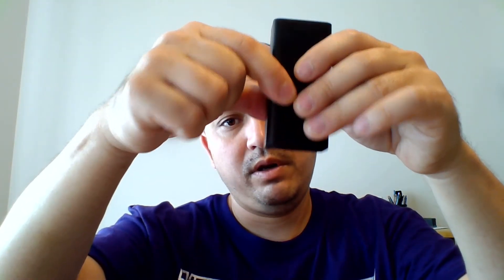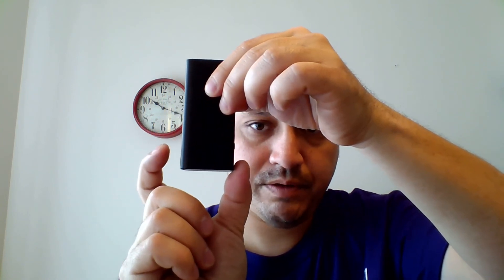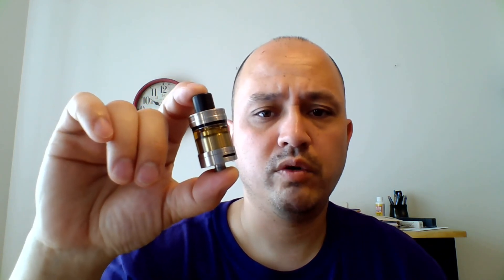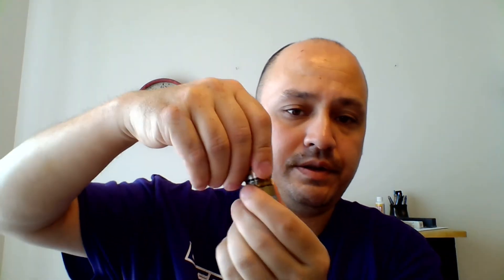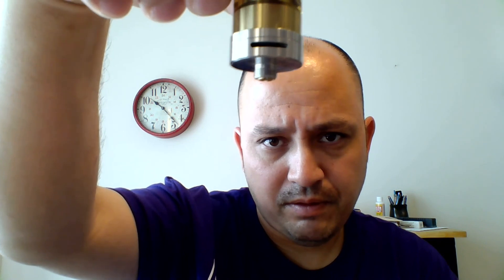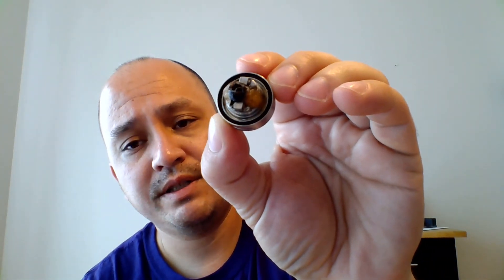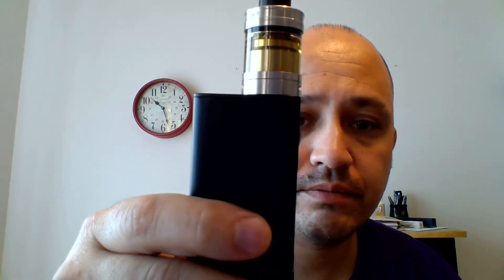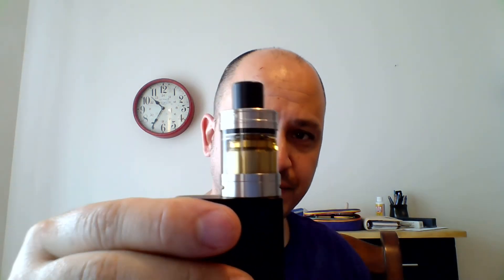Wotofo Serpent Mini RTA and Joyetech Evic VTC Mini dual review... sweet, sweet combination!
Nothing groundbreaking here today, folks. Just a straight-up, no nonsense review of two great products.

First up is the Joyetech Evic VCT Mini... I really don't need to say anything about the little guy. It's just plain bad-ass. Mine is upgraded to the latest firmware revision, so go do that to yours, too.
The new firmware supports custom logos, btw... cool!

Next is the equally bad-ass Wotofo Serpent Mini RTA. Wow. I've found my new go to device. This is a nigh-perfect single coil RTA. It has a couple of issues I'll address, though.
Check it out here. Wotofo got me mine in three days
They're coming in black, soon as well. Sweet!